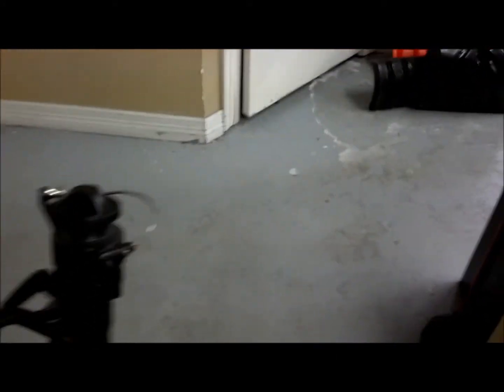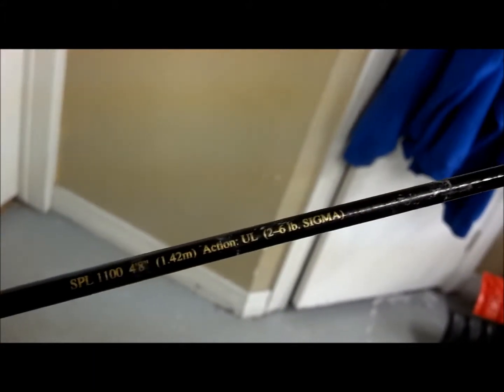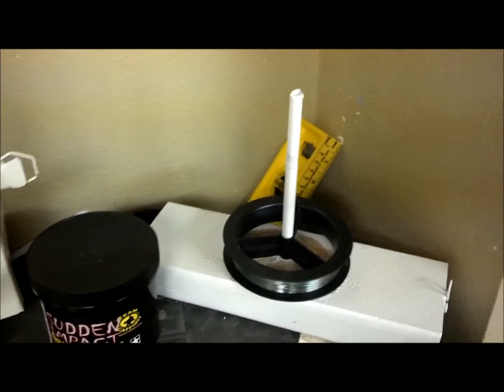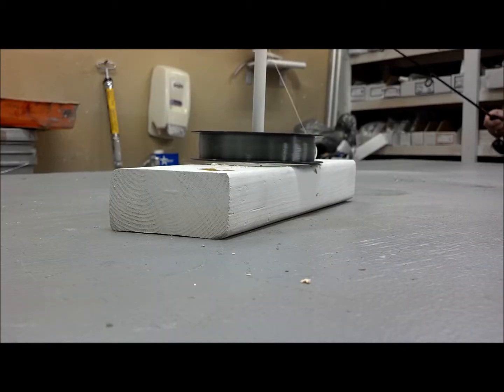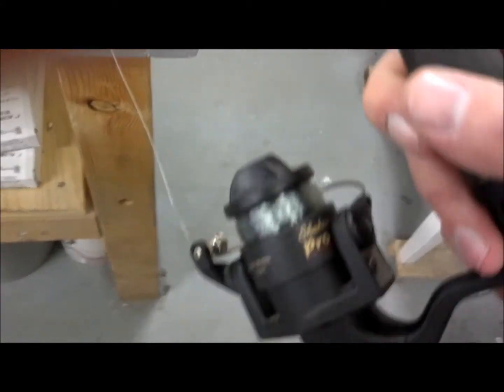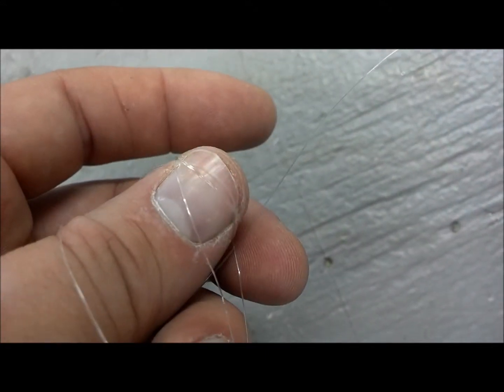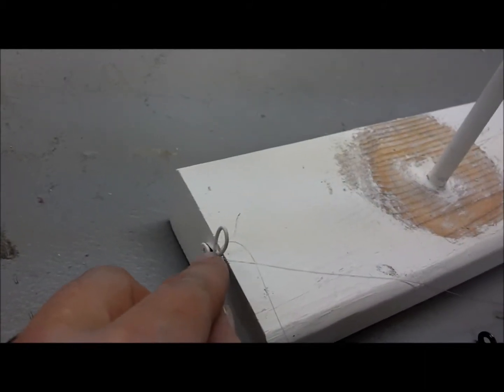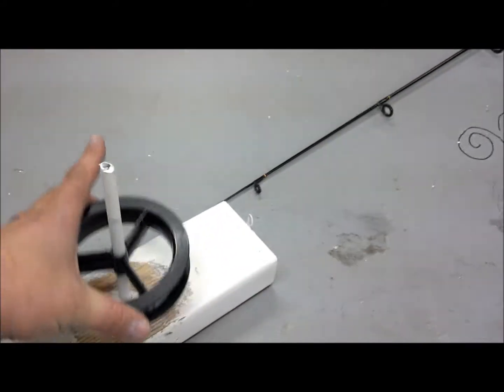Putting new line on my Shakespeare Pro Am Reel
The spool is shaped not like my other spools so I wanted to test if my device could handle this type of spool.